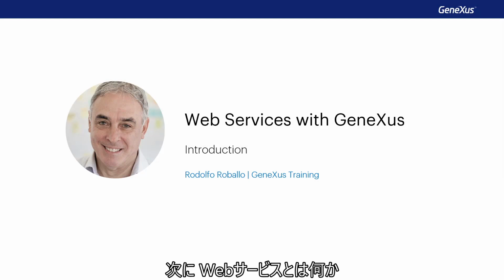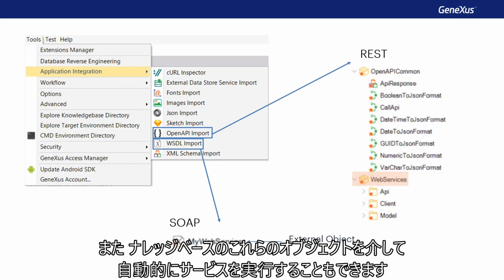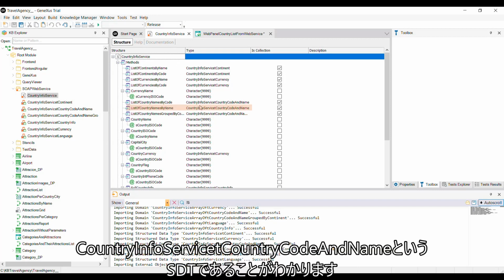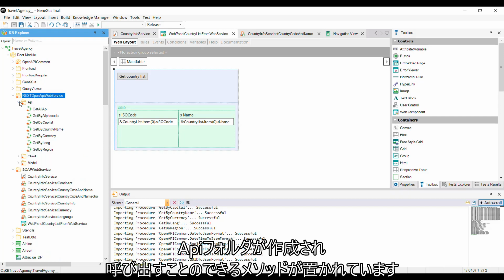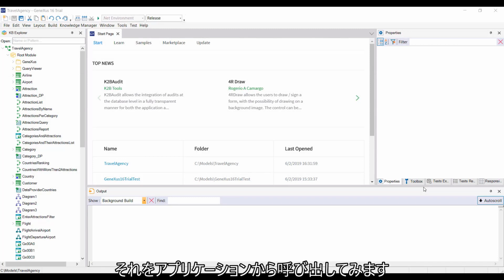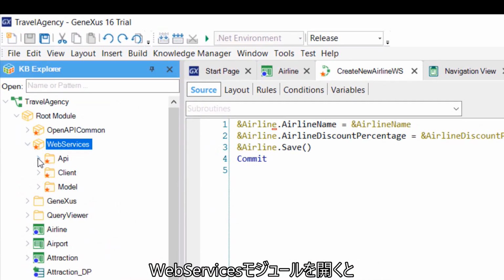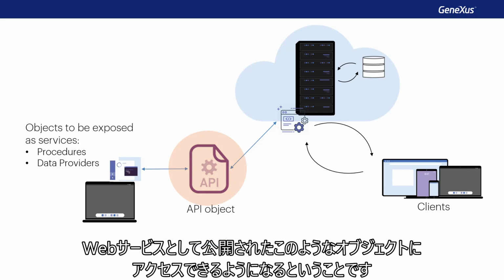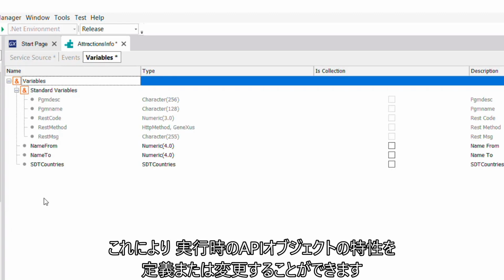【GeneXus Proficiency Course】31/37 : Session 31 : GeneXus を使用した Web サービス